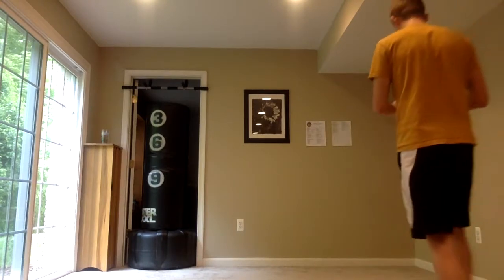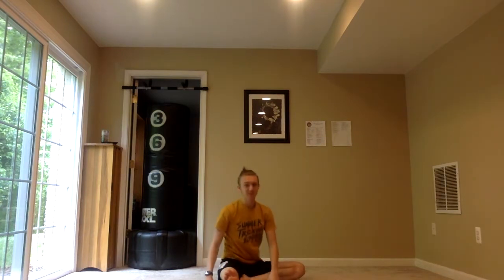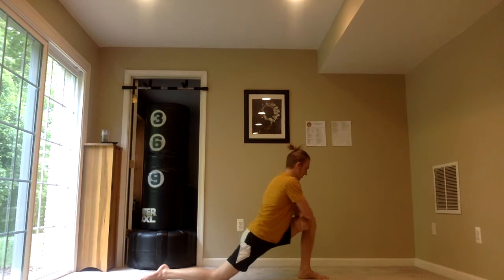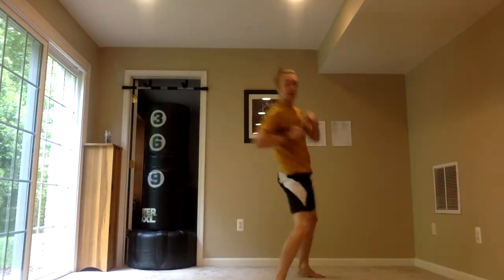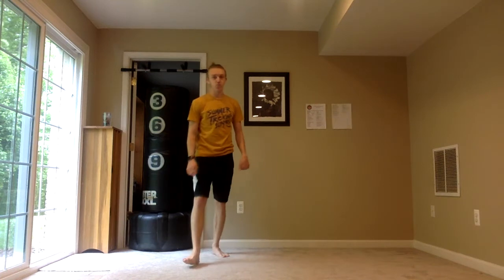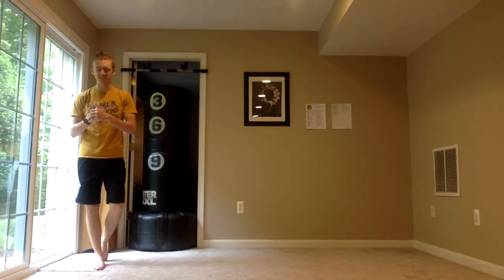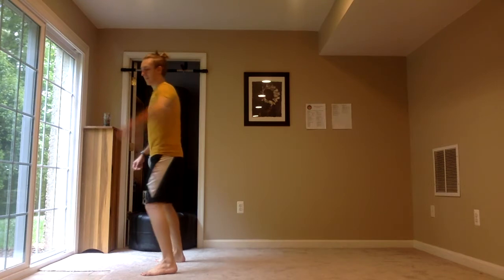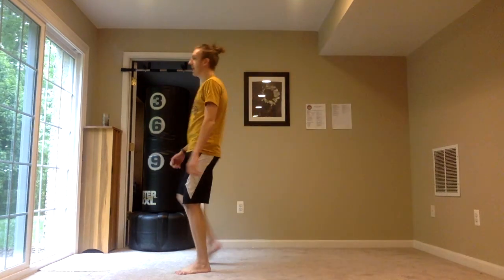5/8 Tricking Class